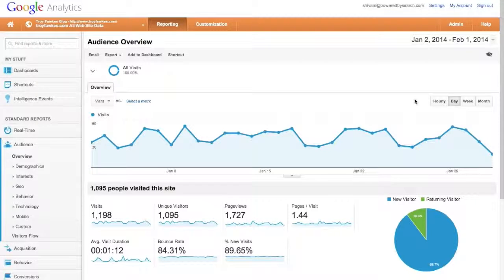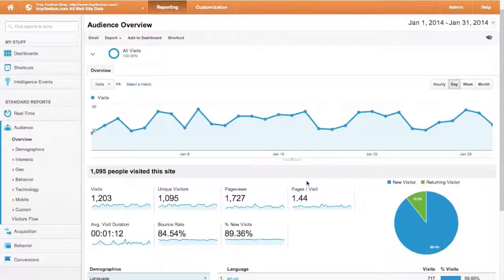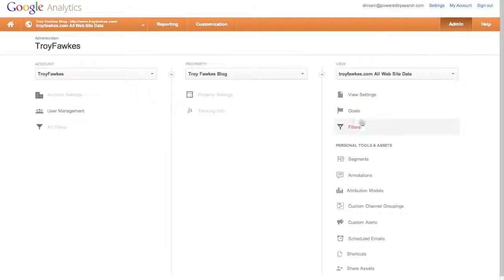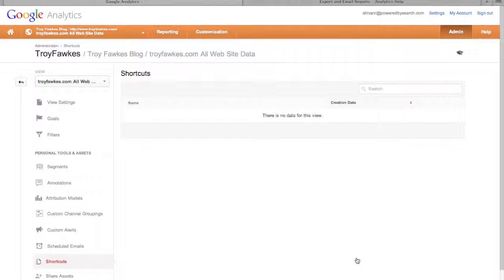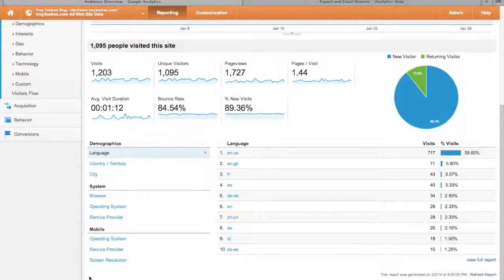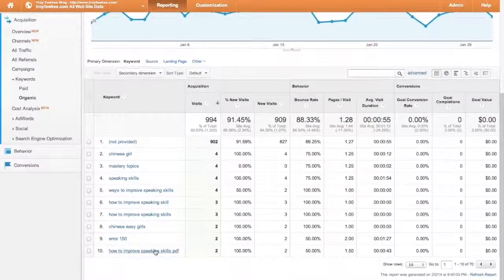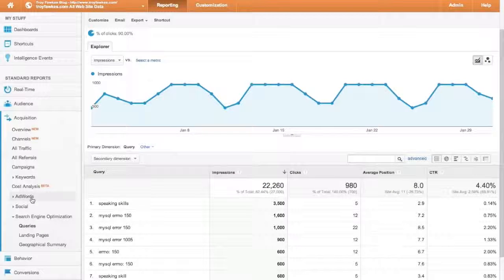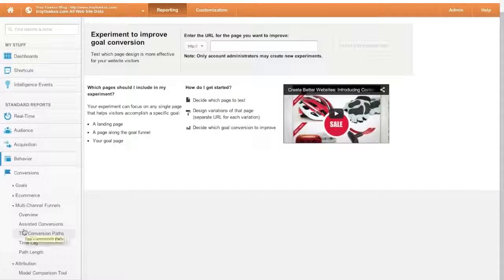Google Analytics Tutorial for Beginners 2014 Edition